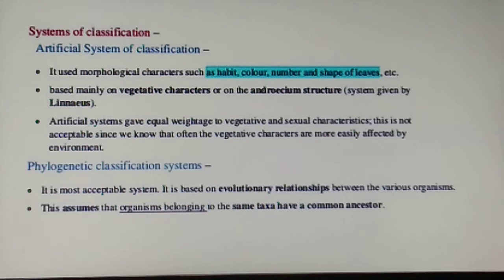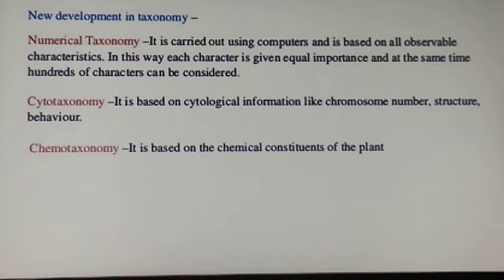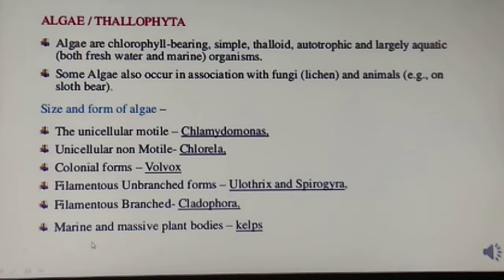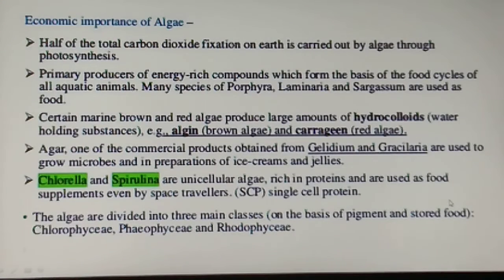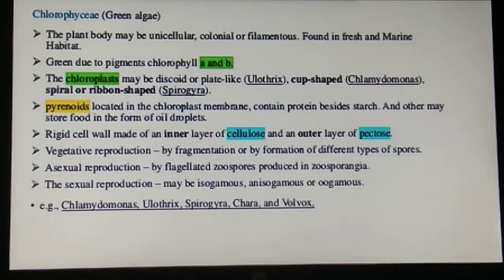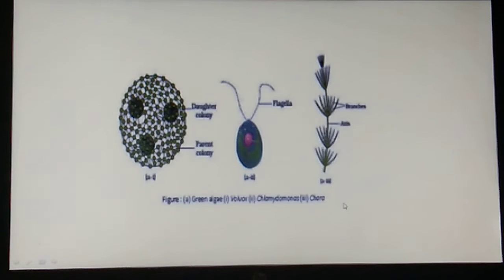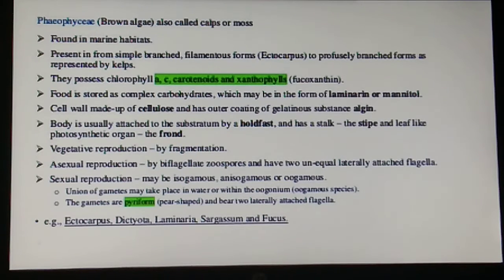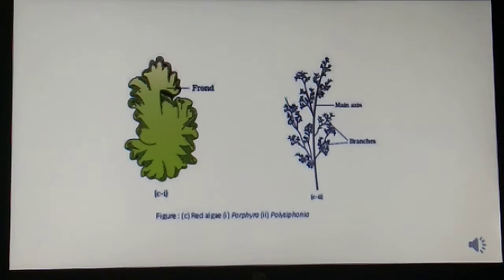Plant kingdom class 11 bio